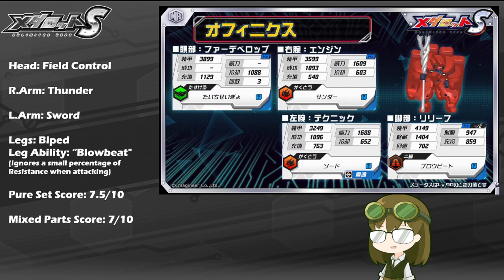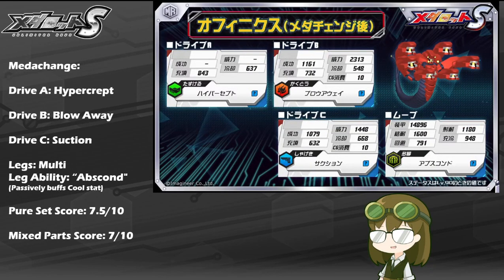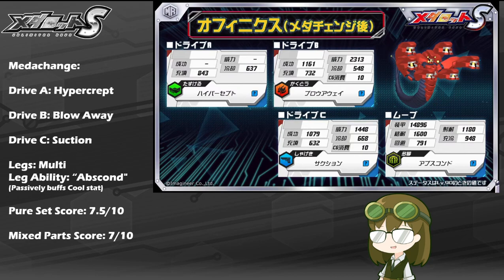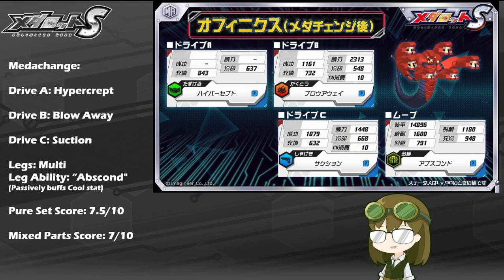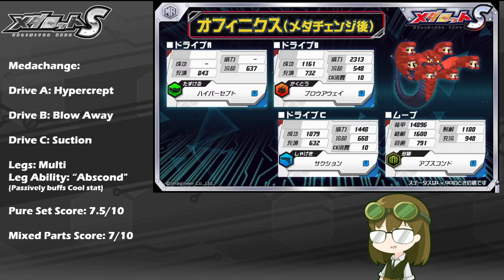Robattle Analytics: OPS00 "Ophiuchus"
This snake representation of the Zodiac is as deadly as she is imposing, and that's only before this master of zoning transforms!

OPS00 "Ophiuchus"
Field Control/Thunder/Sword, "Blowbeat"
MC:
Hypercrept/Blow Away/Suction, "Abscond"